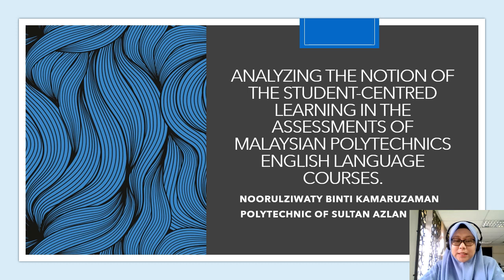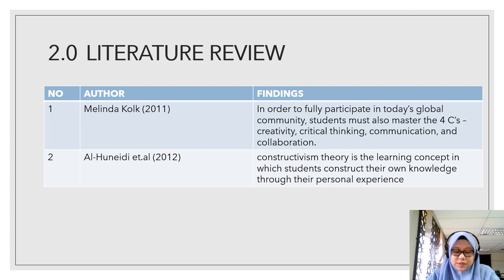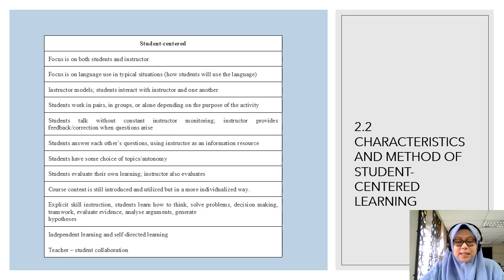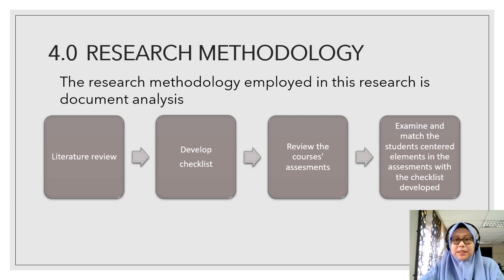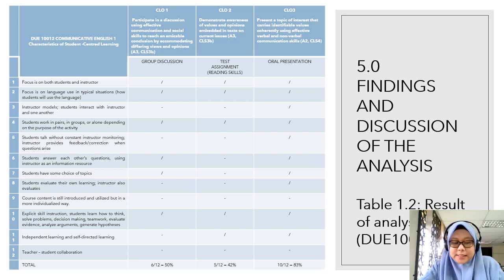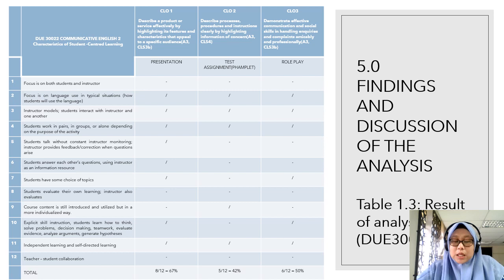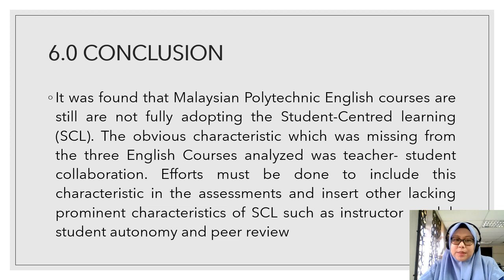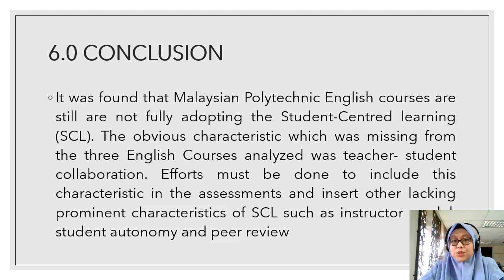ICKMEST2020 Noorulziwaty Kamaruzaman